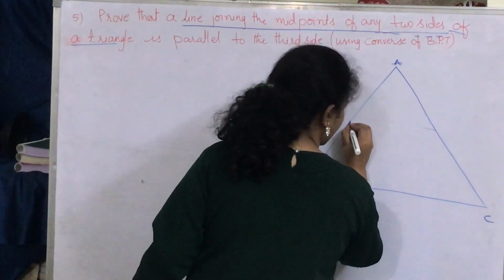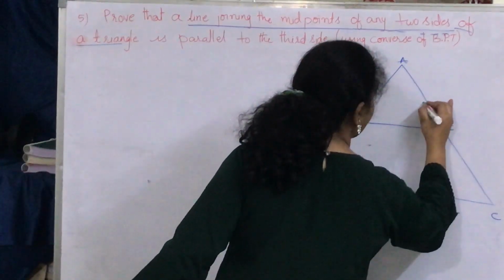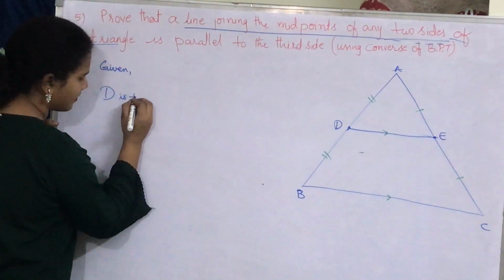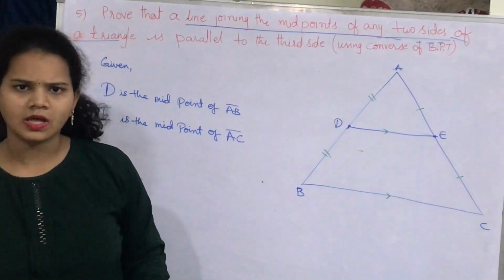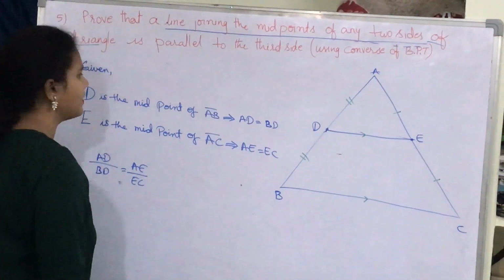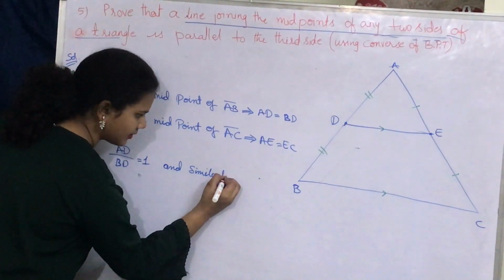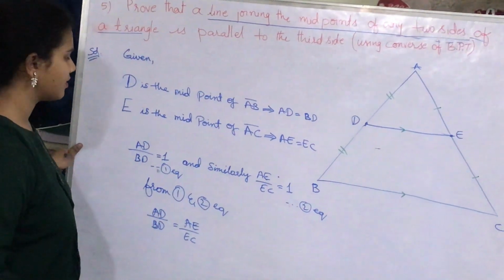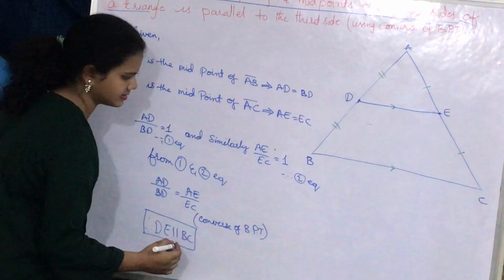Q- 5 : Ex: 8.1 - Class 10 - Similar Triangles : Maths (TS/AP)